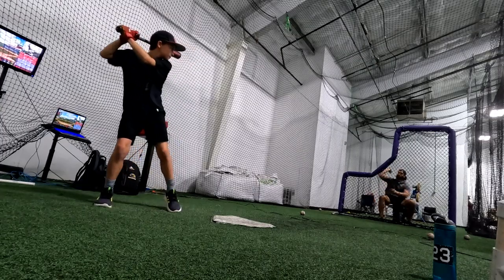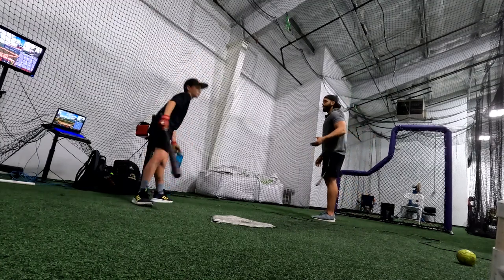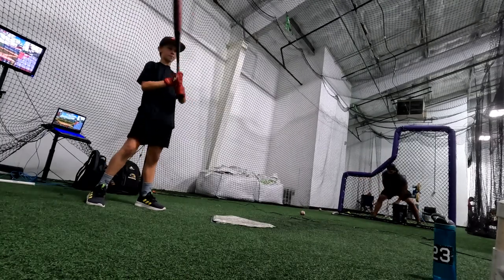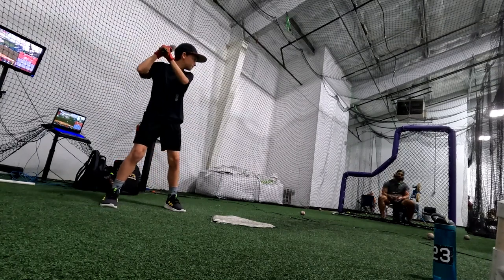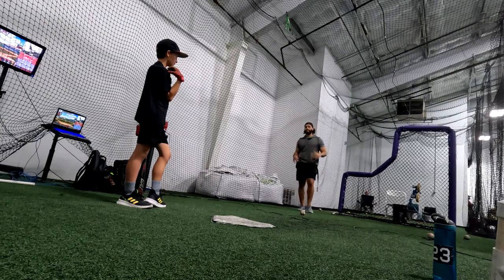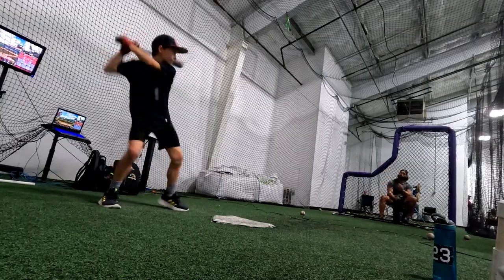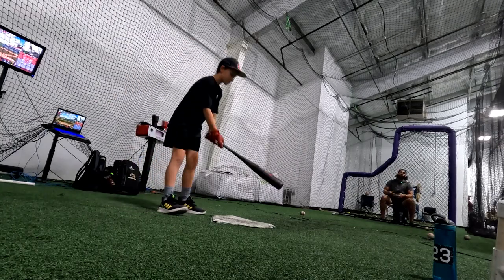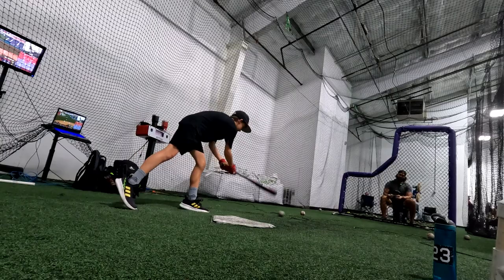TAKING THE PITCH THE RIGHT WAY IS SUPER IMPORTANT